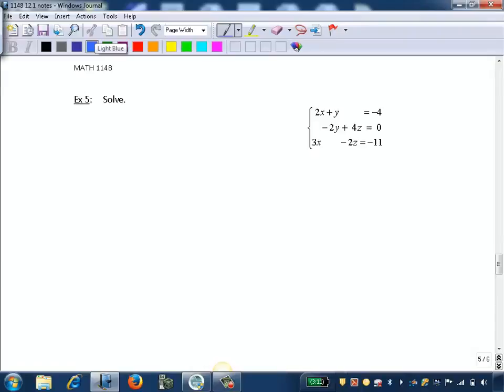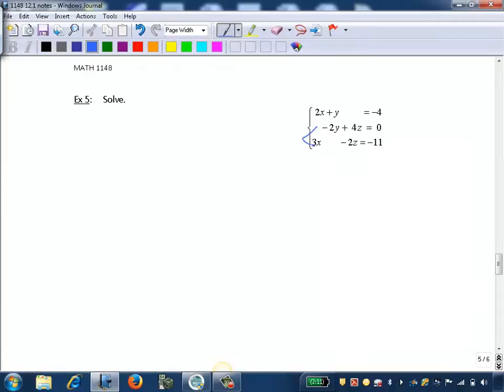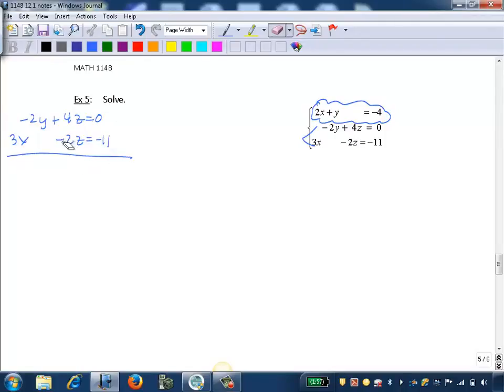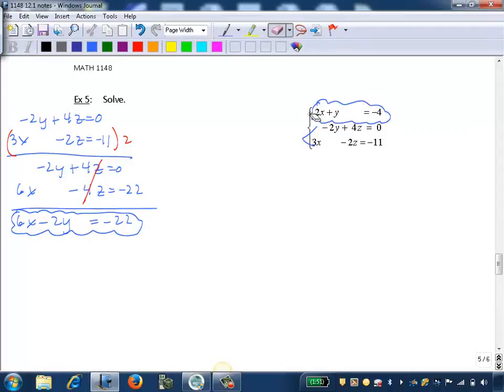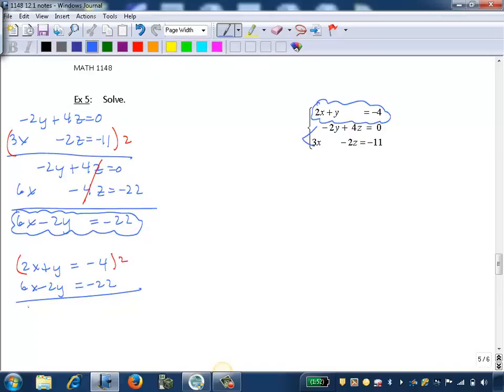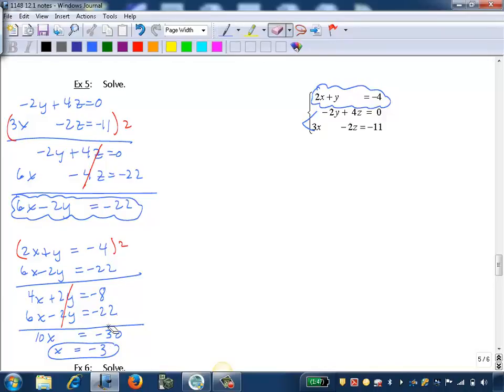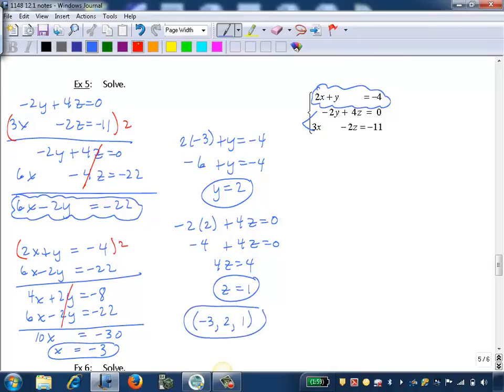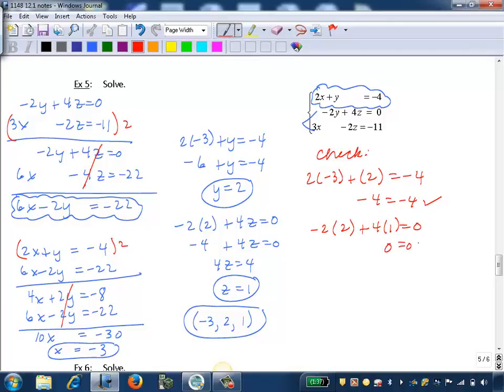Solving Systems of Linear Equations Ex 5